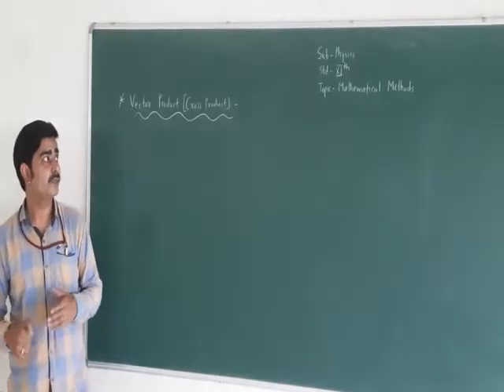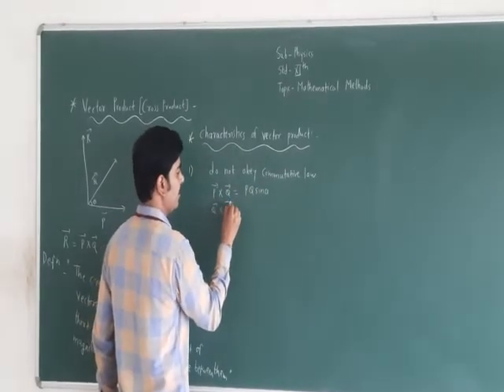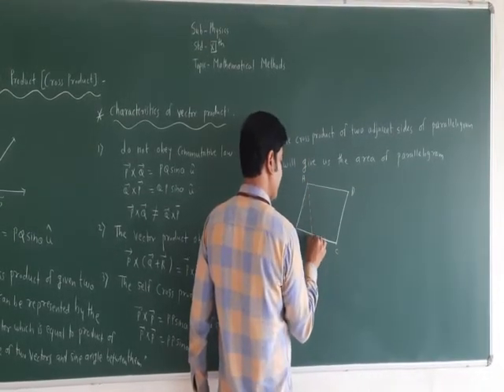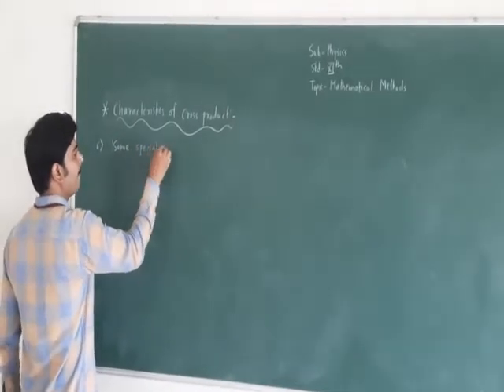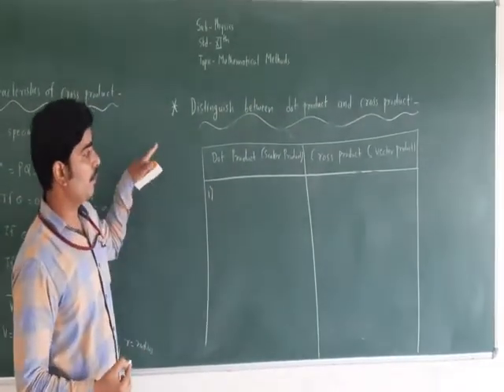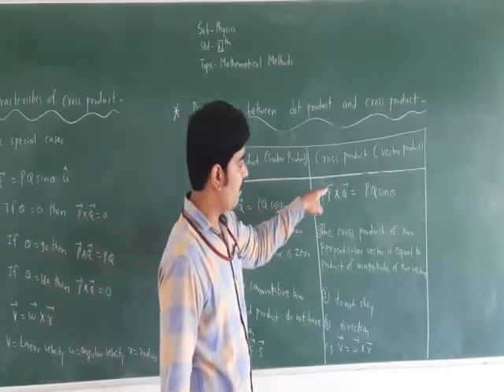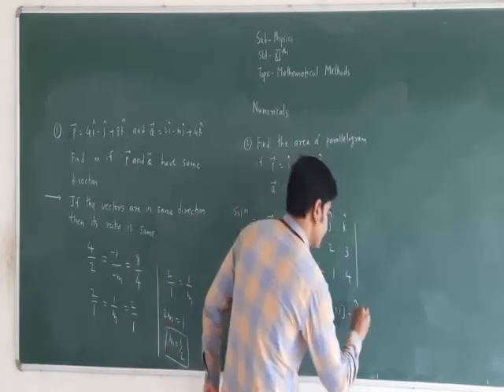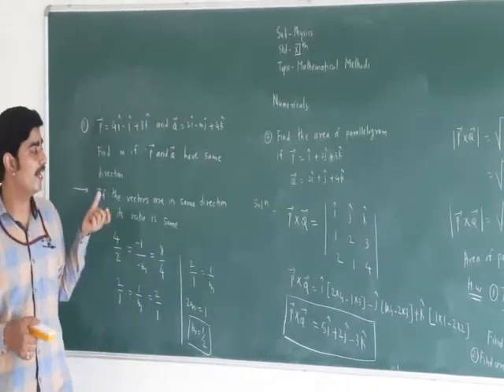Std 11th Lecture No.9 Mathematical Methods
Vector product or cross product